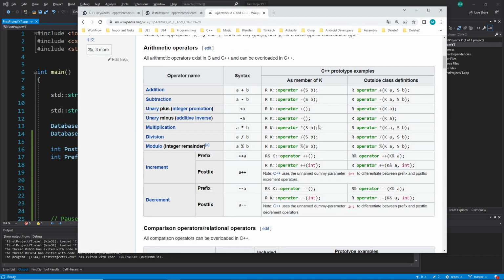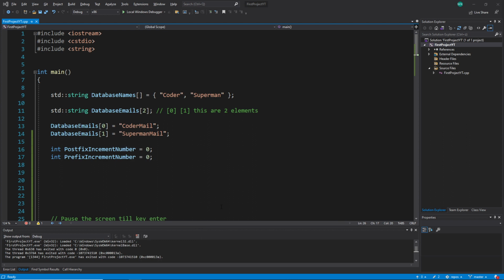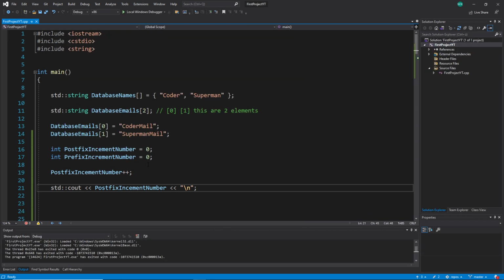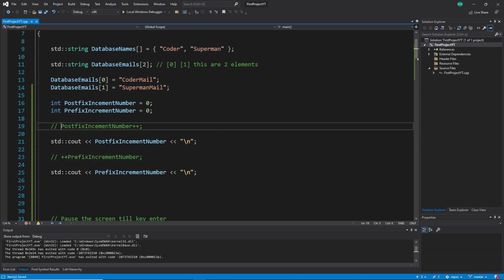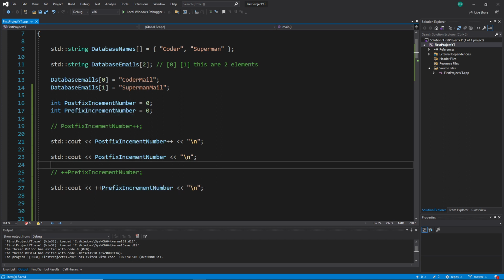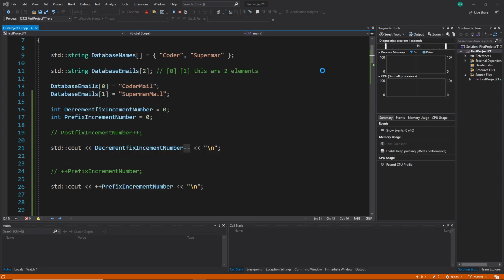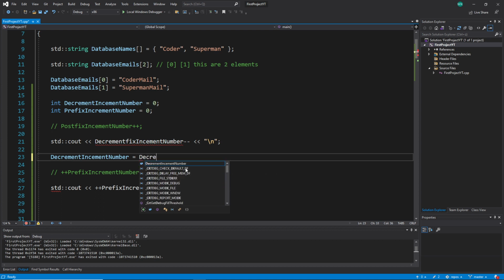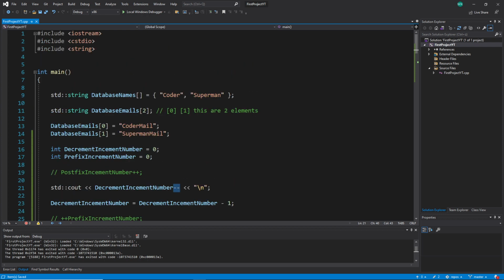C++ Beginner Tutorial - Basics - Video 25 - Array introduction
Here we learn operator ++ .